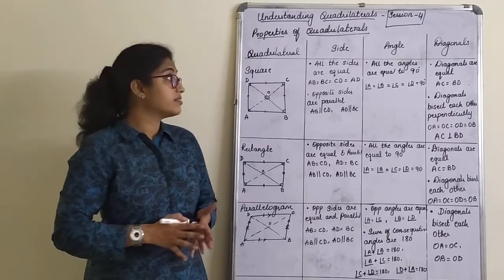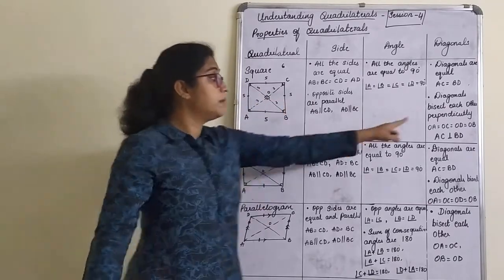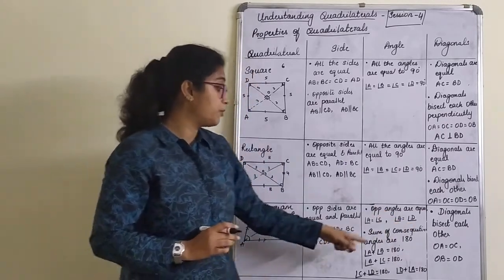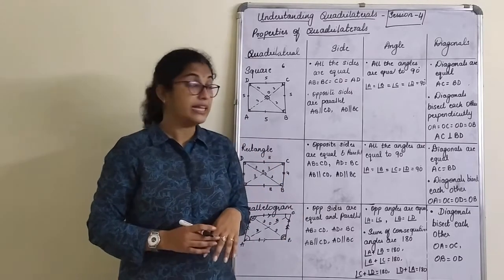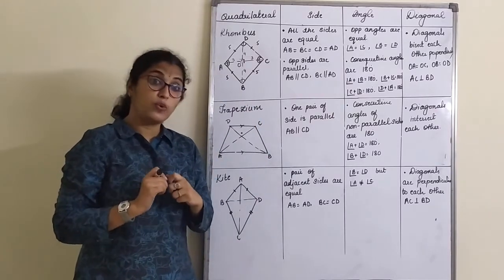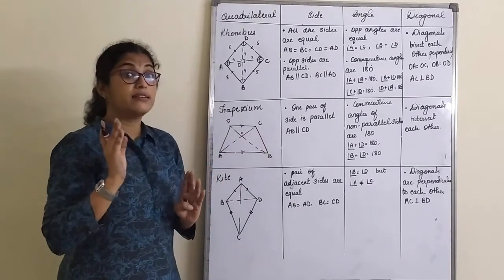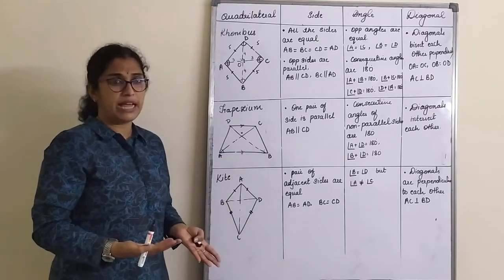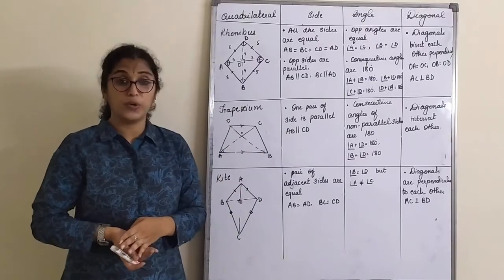Std VIII Understanding quadrilaterals Session 04